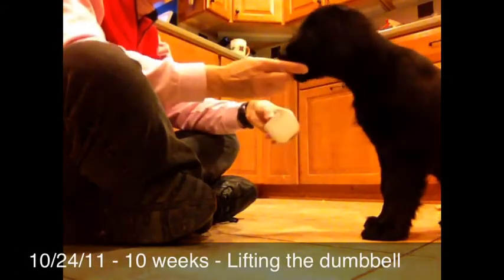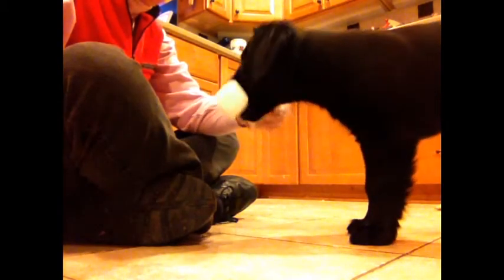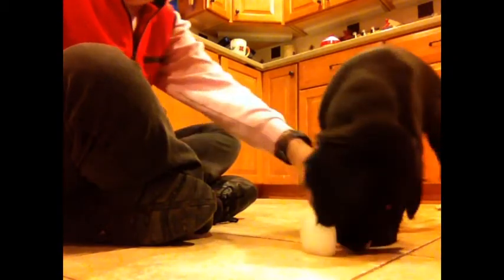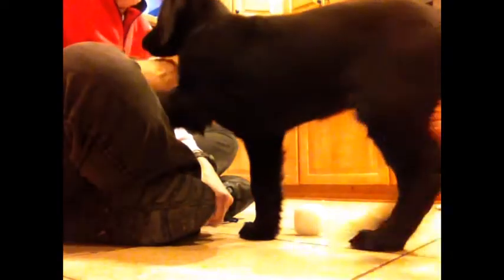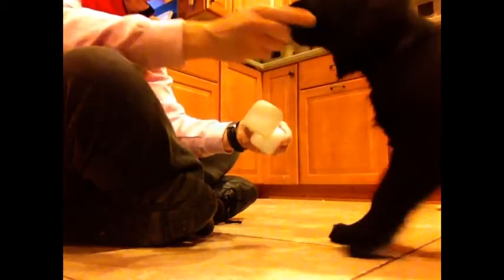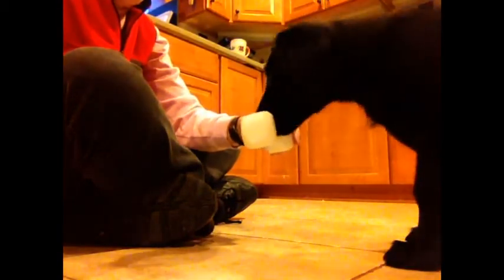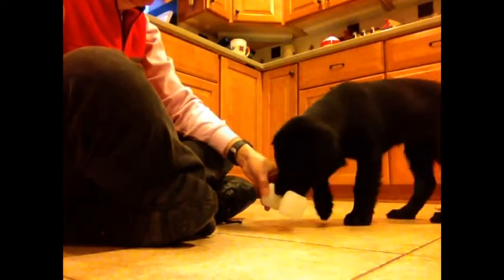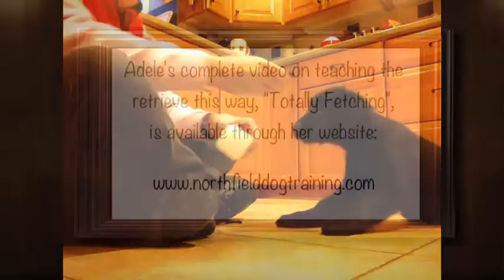Sonic The FCR Lifts The Dumbbell (DB #2)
This is the 2nd in the dumbbell series. In this video, Sonic is starting to lift the dumbbell, at first with my help, then some off the floor. Footage taken 10/24/11. She is 10 weeks old.